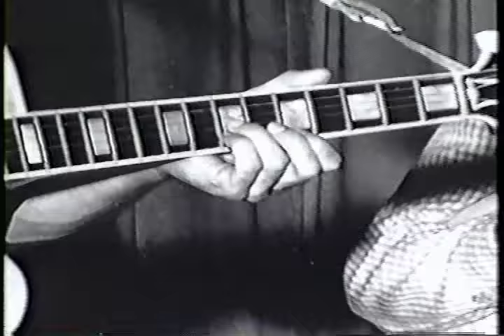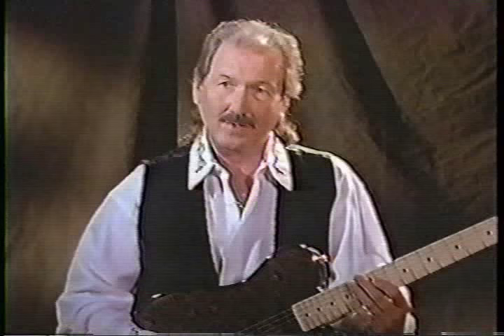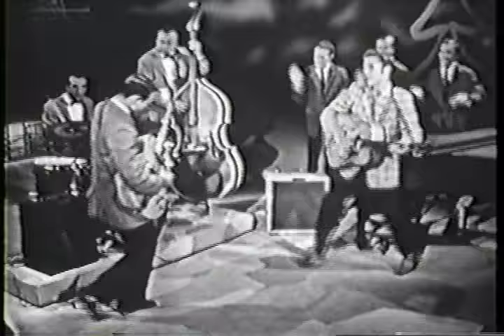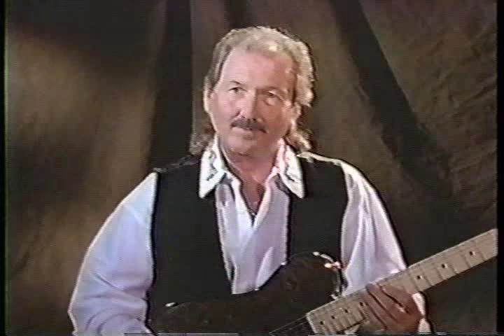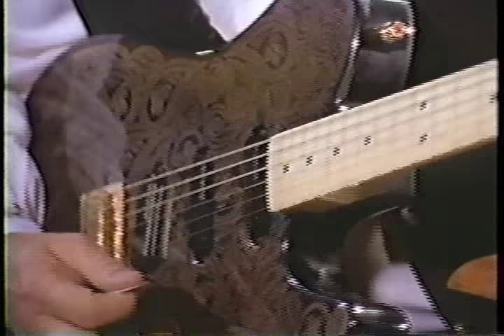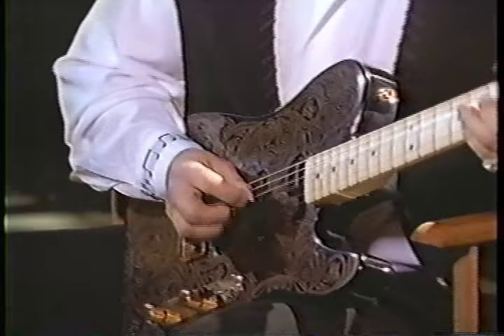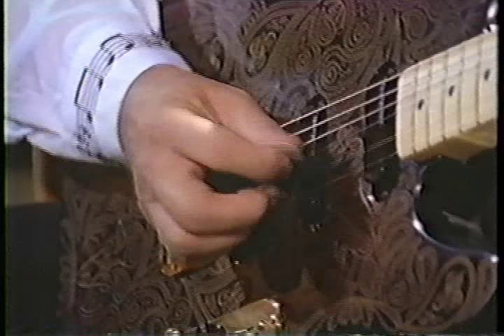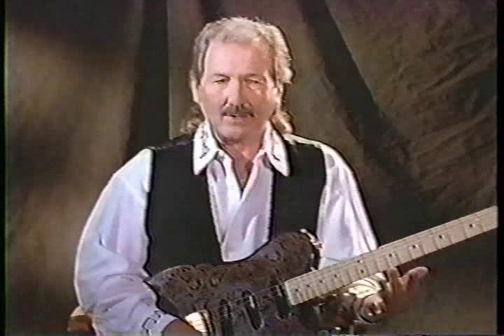James Burton AKA Master of the Telecaster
Take Notes...
SUB/FRIEND MR. MOODY HYADD YO!